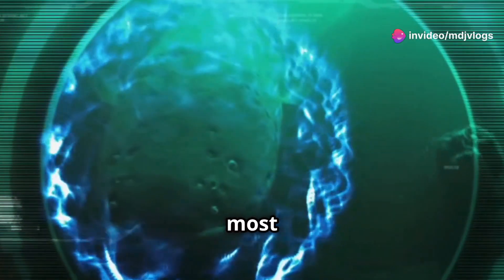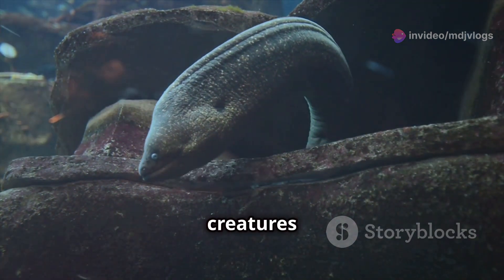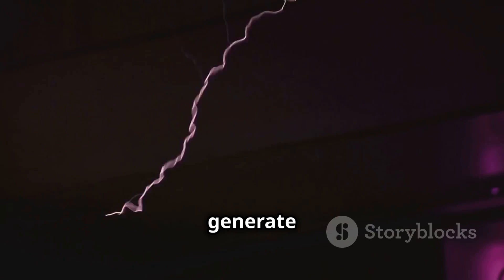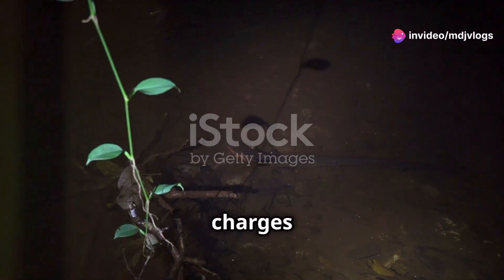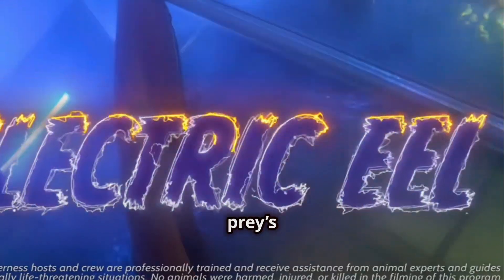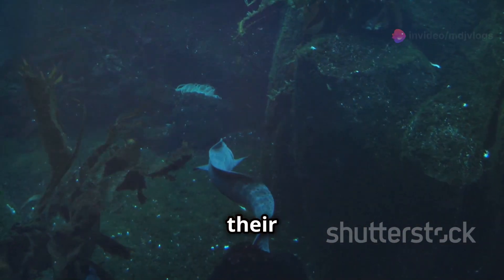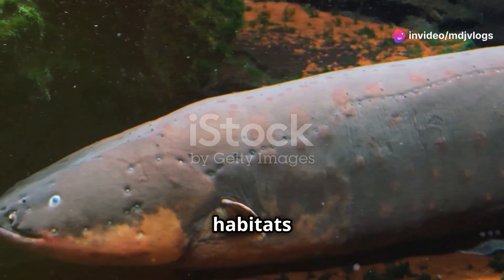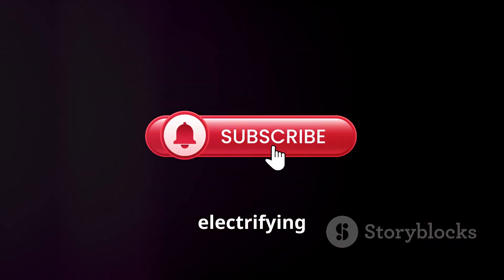How Electric Eels Produce Electricity: Shocking Nature Explained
Electric eels can generate up to 600 volts of electricity! But how do they do it? Learn the fascinating science behind these incredible creatures, from their specialized electric organs to their shocking abilities used for hunting and defense. 🐟⚡

0:30 Electric Eel Overview
1:00 Electric Organs and Electrocytes
1:45 How They Use Electricity
2:15 Navigating with Electric Pulses
2:45 Self-Defense

MDJ VLogs